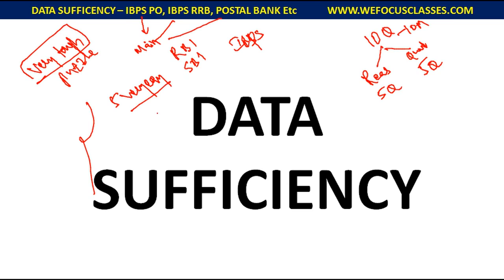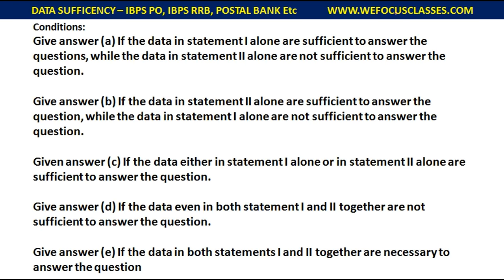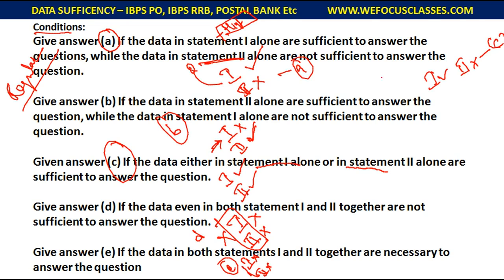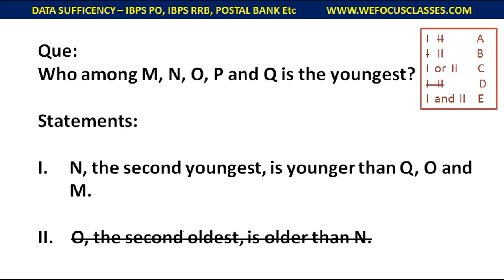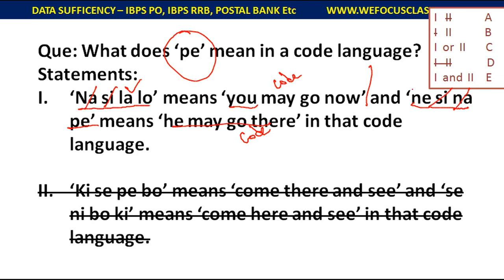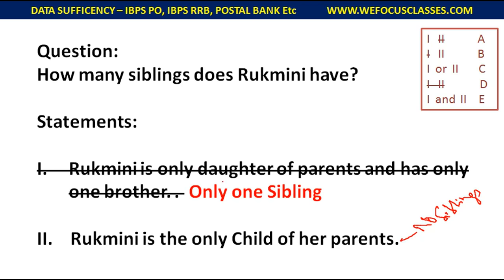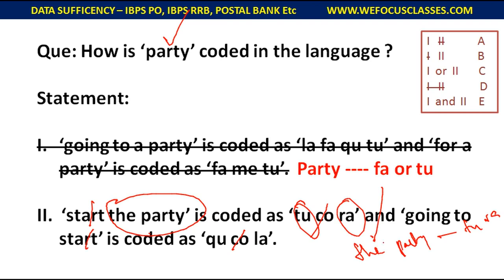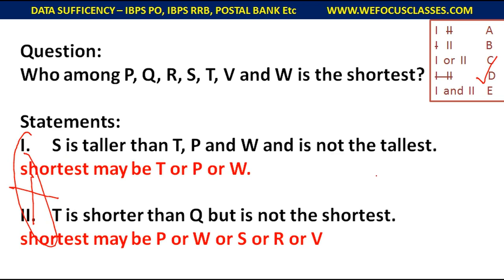Data Sufficiency - 1( concept and problems) for IBPS PO mains, IBPS RRB, IPPB